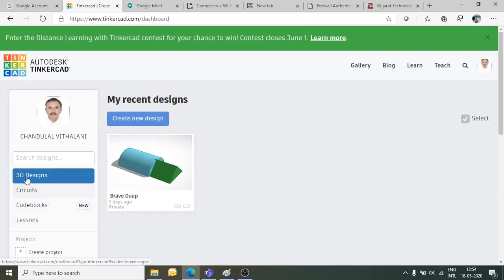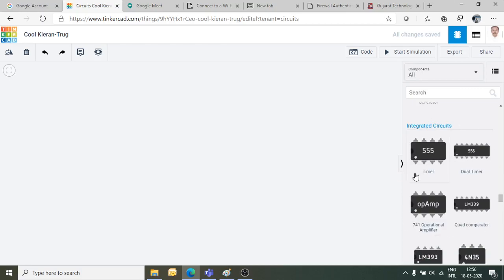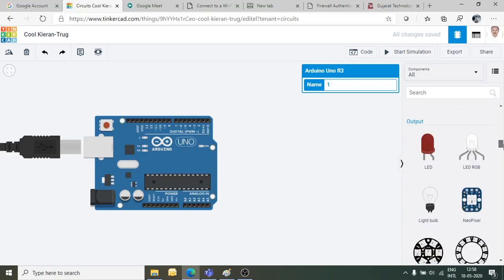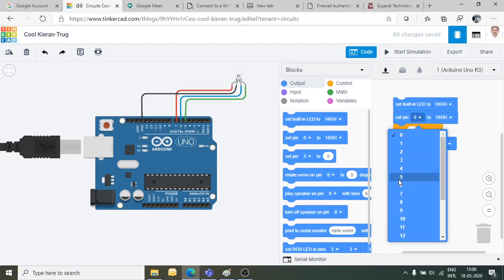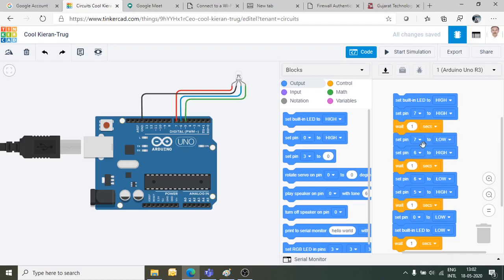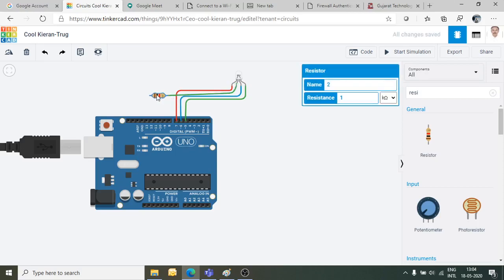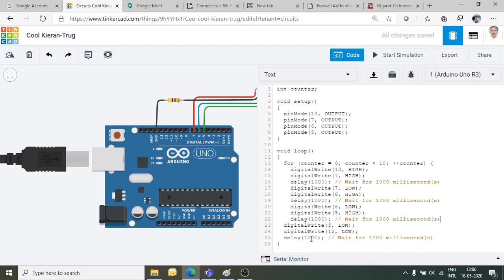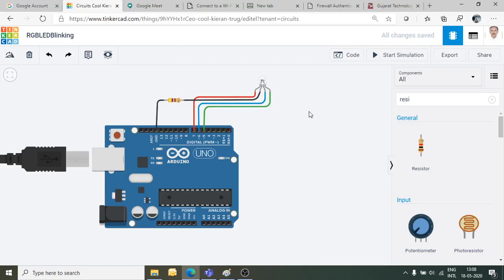Circuit Simulation using Tinkercad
During prevailing situations of lockout, Tinkercad will be useful to the students to perform circuit simulations to check their circuit design as well as source code.